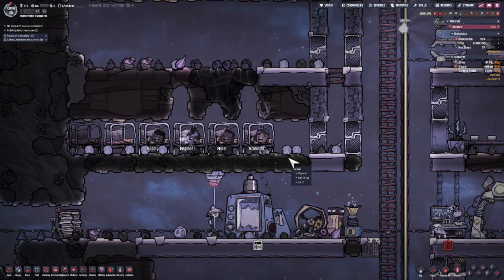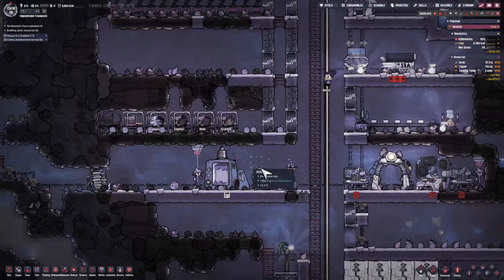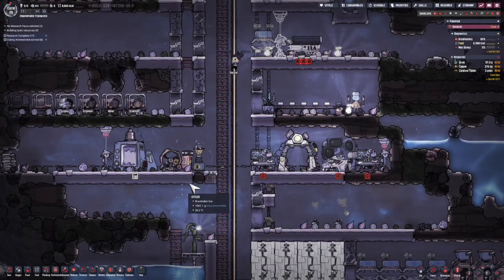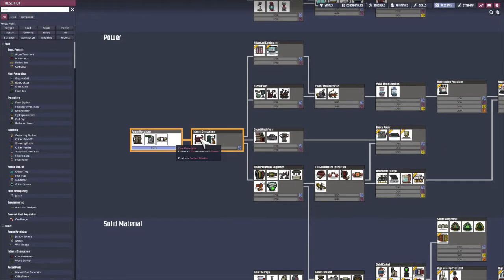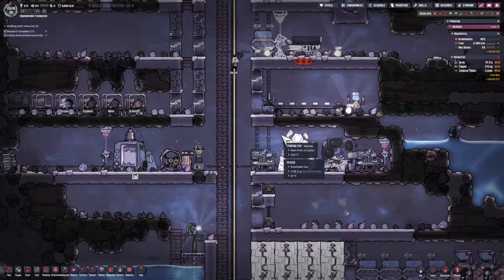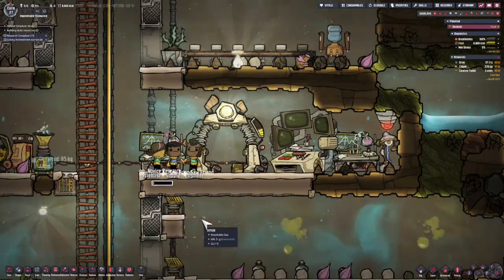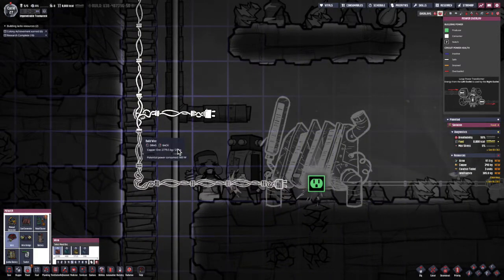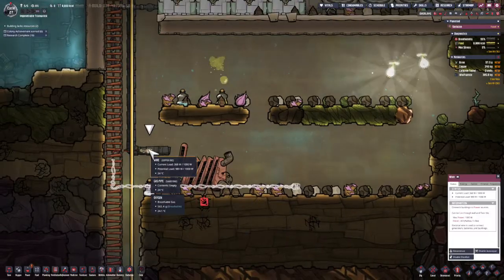Jer's Guides: Oxygen Not Included - #10 Coal Generator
In this episode I introduce a Coal Generator to my base to try and reduce my duplicants time on the Manual Generator.